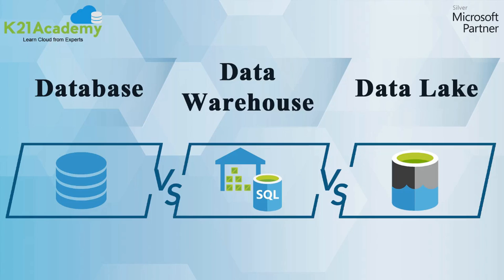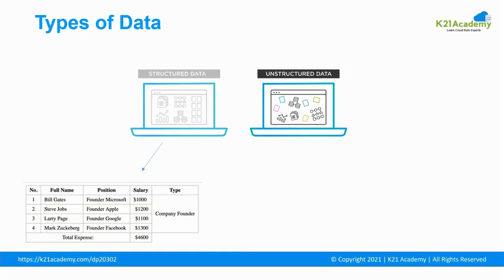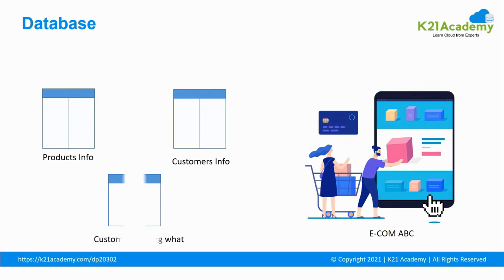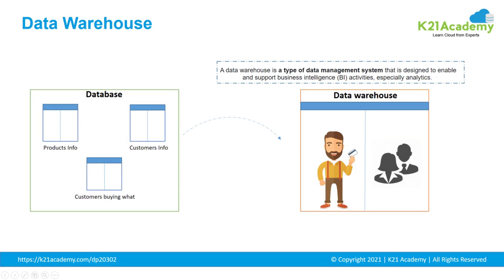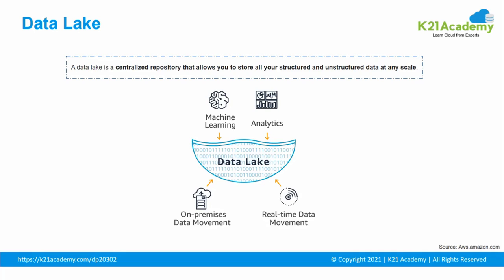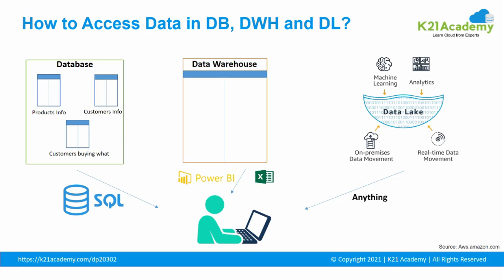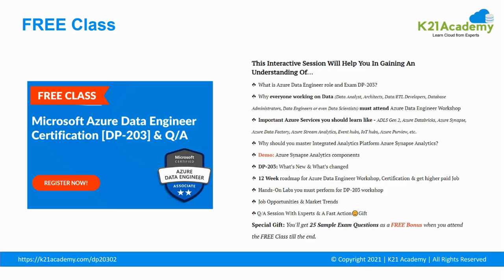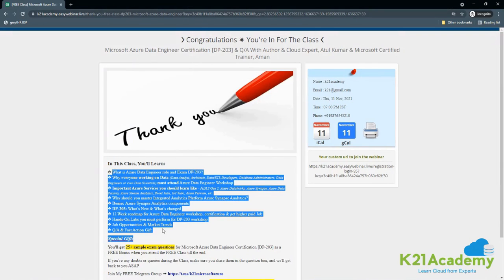Database vs Data Warehouse vs Data Lake | K21Academy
💼Join our free Azure Data Class to build your career, get certified, and land a high-paying job in Data Engineering

📌 In the past ten years, we have seen substantial 📈 growth in data. We can say data is the new oil; According to a 📃 survey, there will be a 🚀 the rise of 27.9% in 𝗗𝗮𝘁𝗮 𝗦𝗰𝗶𝗲𝗻𝗰𝗲 job opportunities by 2026.

📌 Currently, 20% is structured data that we can store in 📑 rows and columns, but 80% of data is non-relational, with no SQL or unstructured.

📌 There are three forms of storage we have:
➥ 𝐃𝐚𝐭𝐚𝐛𝐚𝐬𝐞: An organized collection of structured information that is stored in the form of rows and columns.
➥ 𝐃𝐚𝐭𝐚 𝐖𝐚𝐫𝐞𝐡𝐨𝐮𝐬𝐞: It is a special type of database through which we can create meaningful insights and analytics to get desired outcomes
➥ 𝐃𝐚𝐭𝐚 𝐋𝐚𝐤𝐞: It's storage where we can store anything like tables, images and any files.

🤔 𝐖𝐚𝐧𝐭 𝐭𝐨 𝐤𝐧𝐨𝐰 𝐦𝐨𝐫𝐞 𝐚𝐛𝐨𝐮𝐭 𝐭𝐡𝐞 𝐝𝐢𝐟𝐟𝐞𝐫𝐞𝐧𝐜𝐞 𝐛𝐞𝐭𝐰𝐞𝐞𝐧 𝐃𝐚𝐭𝐚𝐛𝐚𝐬𝐞𝐬, 𝐃𝐚𝐭𝐚 𝐖𝐚𝐫𝐞𝐡𝐨𝐮𝐬𝐞𝐬 𝐚𝐧𝐝 𝐃𝐚𝐭𝐚 𝐋𝐚𝐤𝐞𝐬?

𝐖𝐡𝐞𝐫𝐞 𝐡𝐞 𝐞𝐱𝐩𝐥𝐚𝐢𝐧𝐬:
00:00 = Introduction
00:27 = Agenda
00:57 = Introduction and Types of Data
02:17 = What is Database, Data Warehouse and Data Lake?
05:14 = Examples of DB, DWH and DL
05:45 = How to Access Data in DB, DWH and DL?
06:15 = Learning Path for Microsoft Azure Data Engineer Certification [DP-203]
07:19 = FREE CLASS on DP-203
07:53 = Registration Link for FREE CLASS
08:01 = How to Register for FREE CLASS?

𝐀𝐥𝐬𝐨, 𝐝𝐨 𝐧𝐨𝐭 𝐟𝐨𝐫𝐠𝐞𝐭 𝐭𝐨 𝐣𝐨𝐢𝐧 𝐮𝐬 𝐨𝐧 𝐨𝐮𝐫 𝐅𝐑𝐄𝐄 𝐓𝐞𝐥𝐞𝐠𝐫𝐚𝐦 𝐠𝐫𝐨𝐮𝐩 𝐚𝐧𝐝 𝐛𝐞 𝐭𝐡𝐞 𝐟𝐢𝐫𝐬𝐭 𝐭𝐨 𝐫𝐞𝐜𝐞𝐢𝐯𝐞 𝐌𝐢𝐜𝐫𝐨𝐬𝐨𝐟𝐭 𝐀𝐳𝐮𝐫𝐞-𝐫𝐞𝐥𝐚𝐭𝐞𝐝 𝐧𝐞𝐰𝐬 𝐚𝐧𝐝 𝐮𝐩𝐝𝐚𝐭𝐞𝐬.